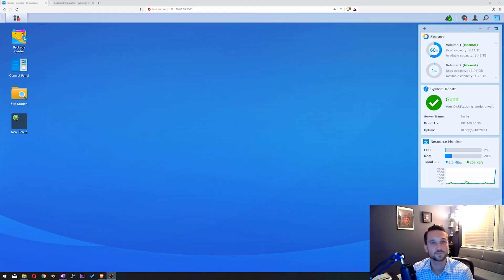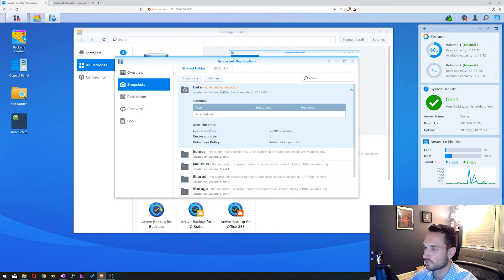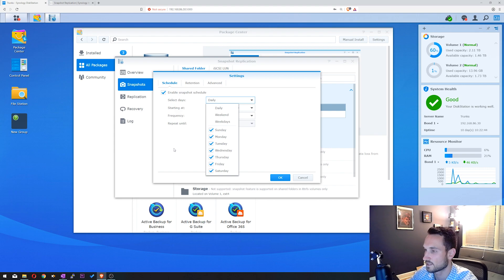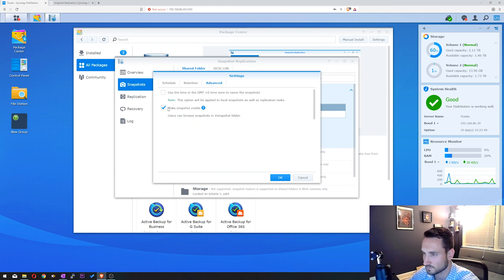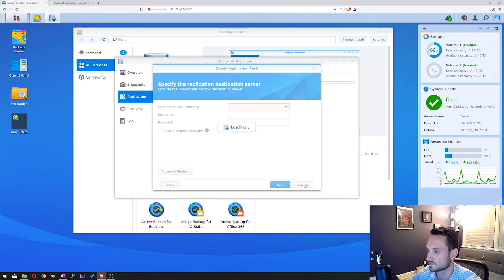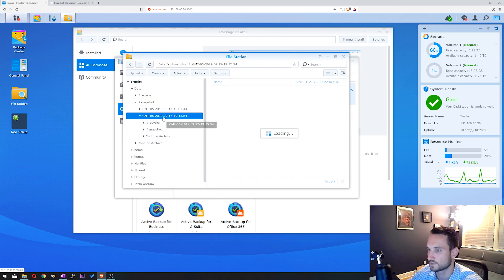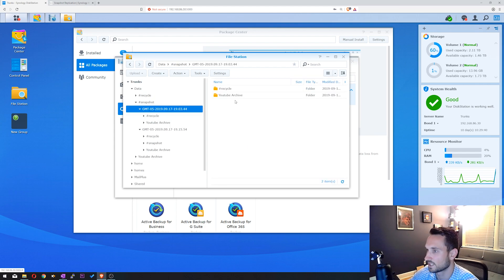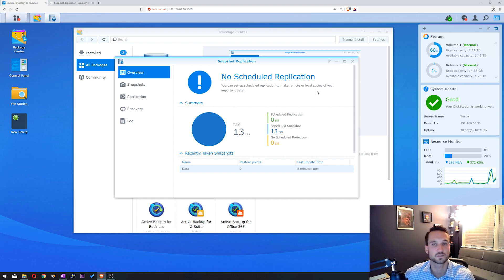Synology Snapshot Replication Package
Check out our today’s Tech News headlines In this video I go over the Synology Snapshot Replication package.